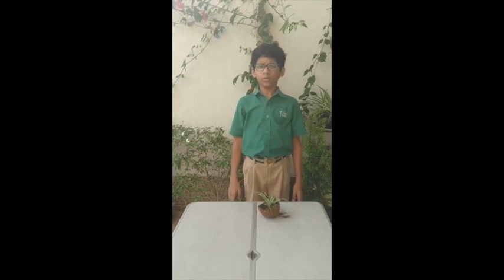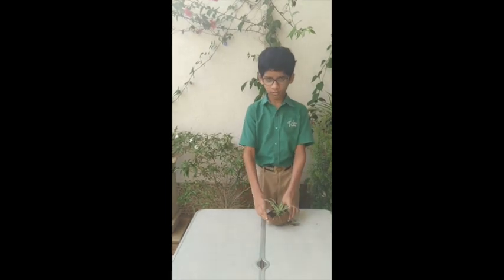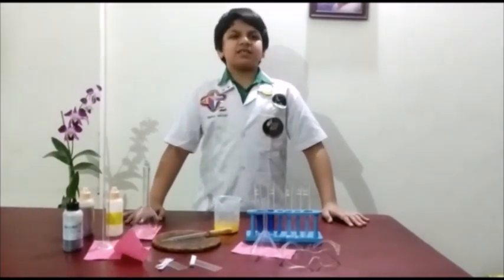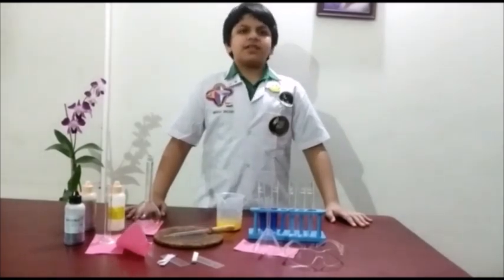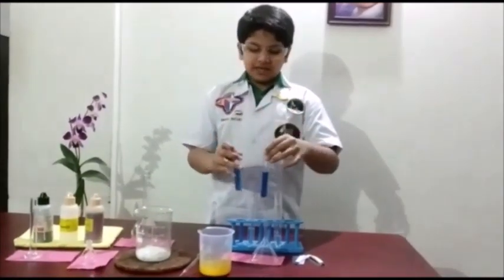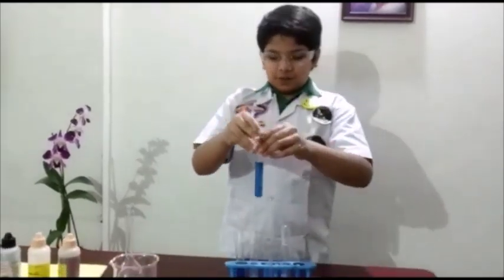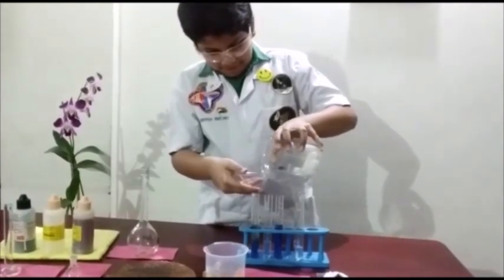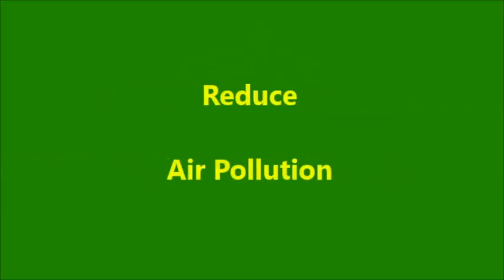Std 5C GROUP 1 Goonj Project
Vidya Valley School (VVS) Community Project 2020: Class 5
Our cool kids are a force of nature!
Ecowarriors and Valleywarriors: Students of VVS from Pre-primary to Class 11, along with their parents, participated in this community project of making our earth a better place to live. This project involved two significant aspects
1. Contribution to Goonj
2. Contribution to saving the environment by practising#5Rs; Refuse Reduce Reuse Repurpose Recycle.
This is an ongoing movement where our children and families are working towards making a small impact on the earth by consciously contributingto the community and saving our earth.